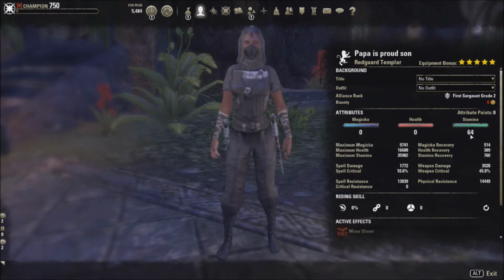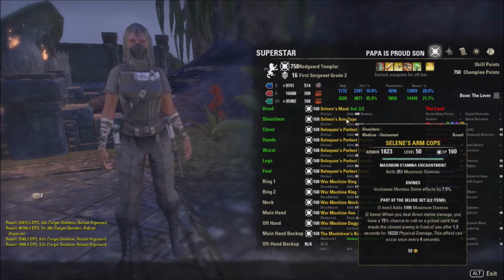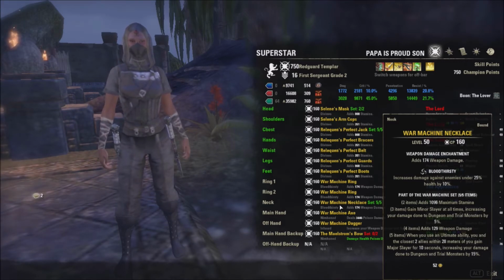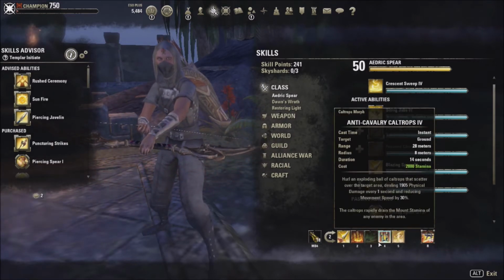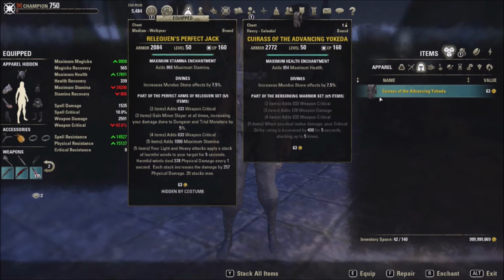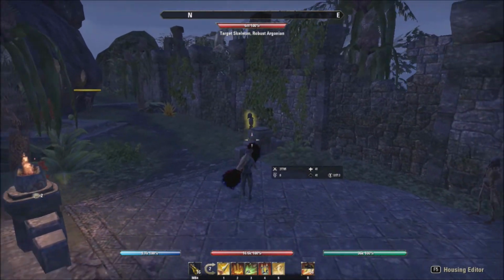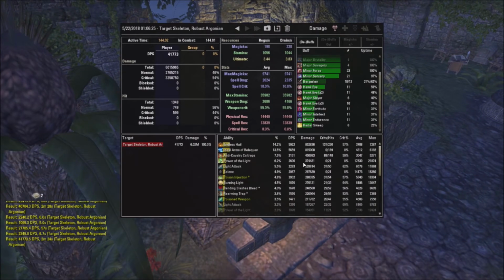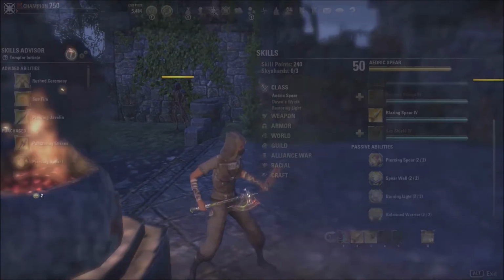ESO Stamina Templar PvE Full Raid Build + Rotation - Summerset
Audio keeps mucking up during the editing process, so apologies again, I am now one with the decepticons

I forgot to mention the HP scenario, anything above 16.5k is fine if you're an experienced player, however since stamina don't have access to a powerful shield I like to run 18k roughly in raids outside of my own guild, just to be safe :)

Written Rotation://

Hail / Caltrops / Injection / Swap - Use this after every Dual Wield rotation

LA / CRsweep / LA / Potl / LA / Trap / LA / RSlashes / LA / Spear / LA / Jabs / LA / Potl

Then continue the rest of the rotation with

#1 LA / Jabs / LA / Potl / HA / Trap / HA / Rslashes / LA / Spear / LA / Potl

#2 LA / CRsweep / LA / Potl / HA / Trap / HA / Rslashes / LA / Spear / LA / Potl

CP - Raids

- 64 Mighty                 49 Elemental Defender          76 Tenacity
- 61 Thaumaturge     49 Hardy                                   76 Mooncalf
- 61 Precise Strikes   48 Thick Skinned                    48 Tumbling
- 16 Piercing               66 Ironclad                               48 Warlord
- 48 Master At Arms  38 Medium Armour Focus    02 Sprinter

            (Check with raid lead for specific raids on red tree)

CP - vMA / Pledges / Overland content

- 64 Mighty
- 61 Thaumaturge
- 37 Precise Strikes
- 40 Piercing
- 48 Master At Arms
- Switch Relequen to Twice Fanged Snake

Priority of gear if you can't obtain those in the video

#1 Relequen
#2 War Machine
#3 Advancing Yokeda
#4 Automaton
#5 Twice Fanged Snake
#6 Hunding's Rage
#7 Vicious Ophidian
#8 Night Mother's Gaze

There's a video on my channel somewhere of the setup, cp allocation and rotation if you wanted to use a 2h instead of dual wield.

Any questions feel free to drop a comment, I'm usually quick at replying